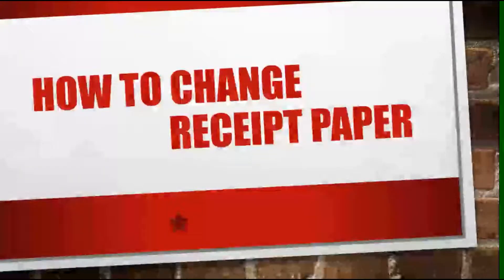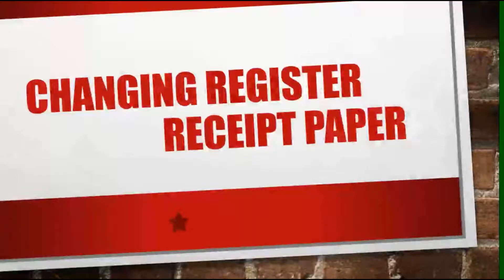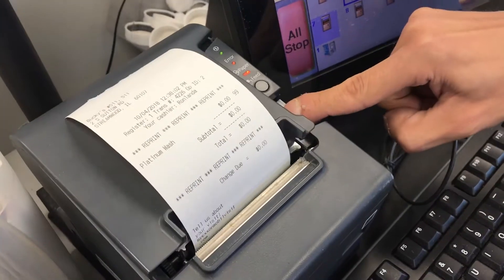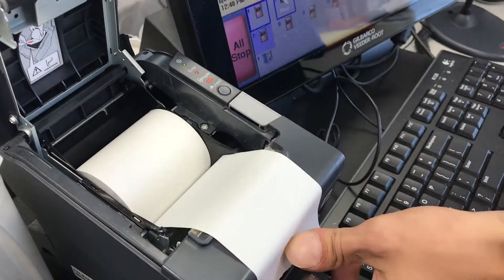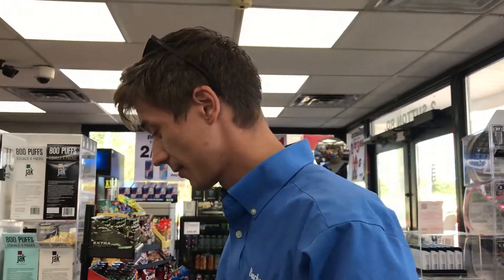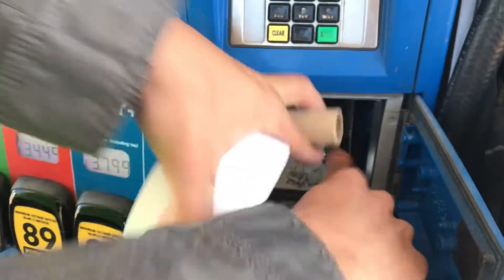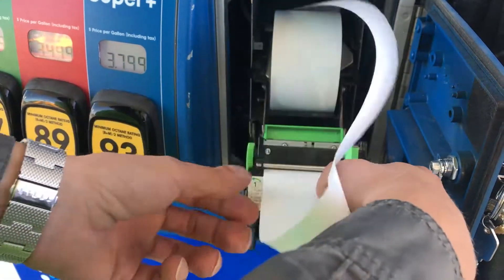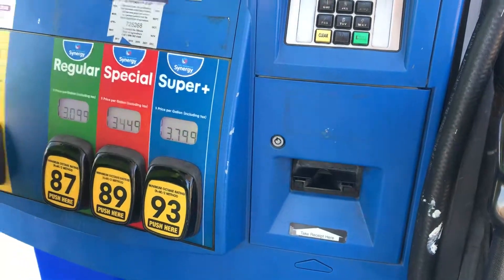Changing Receipt Paper - TM Jarek